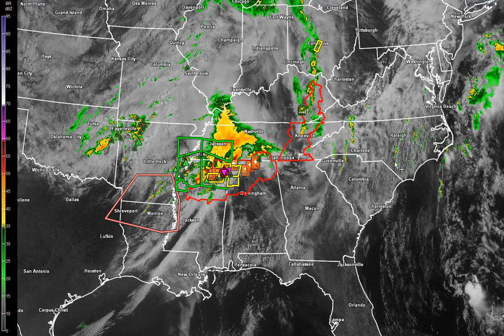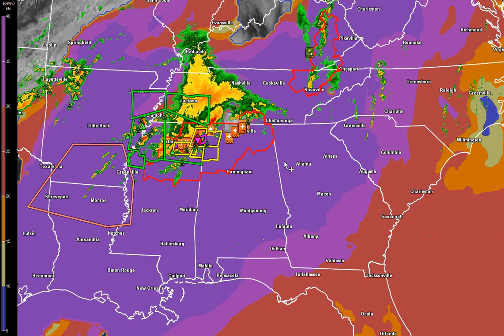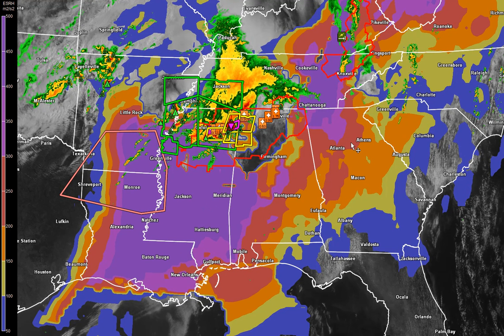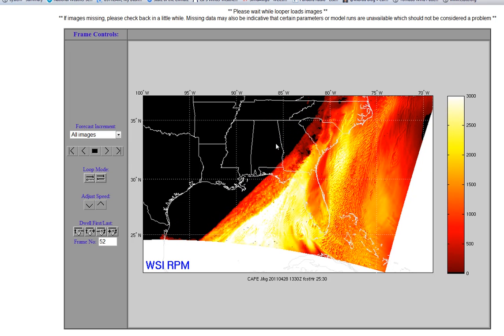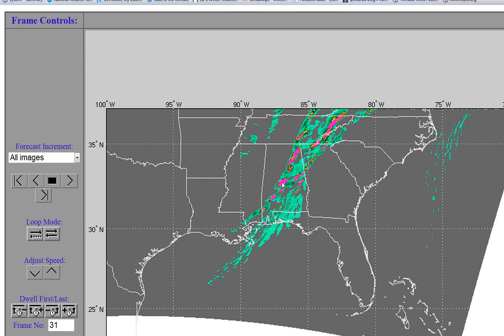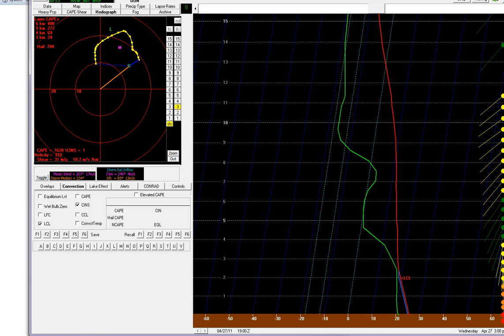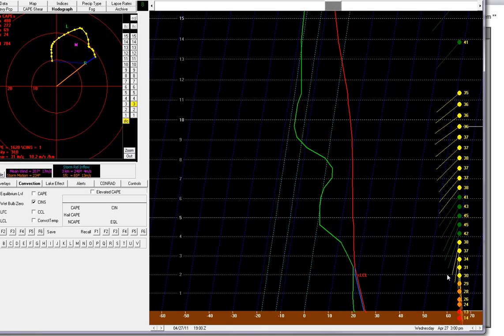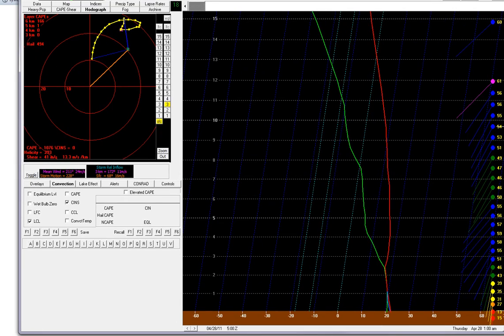Severe Weather Briefing Part II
Severe Weather Heads out way